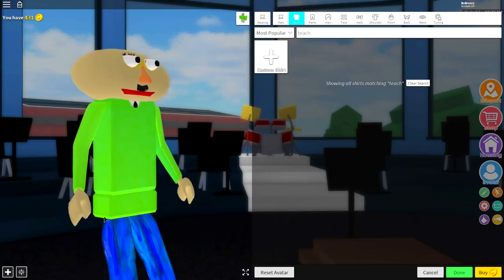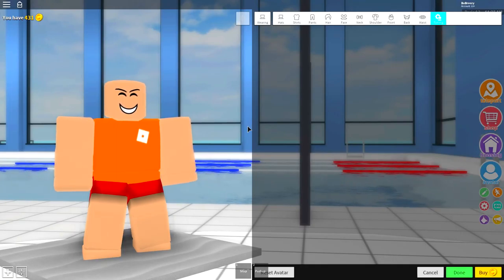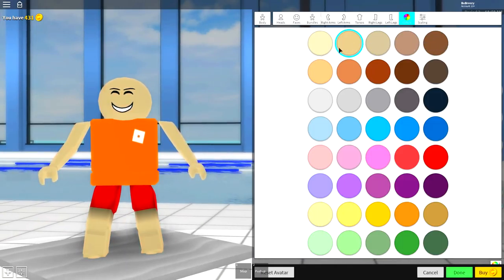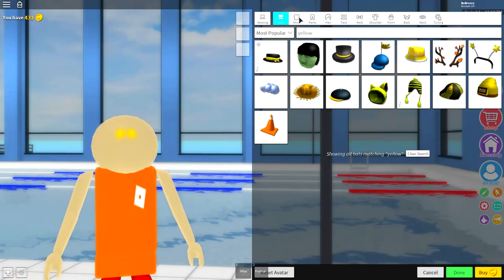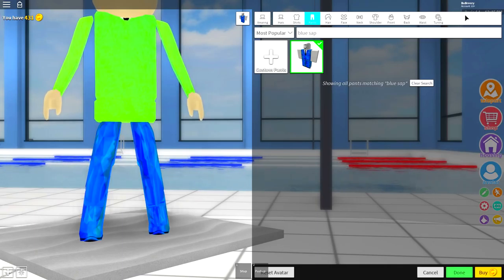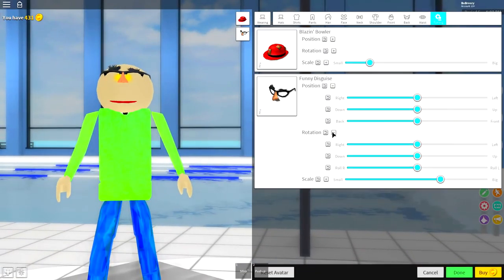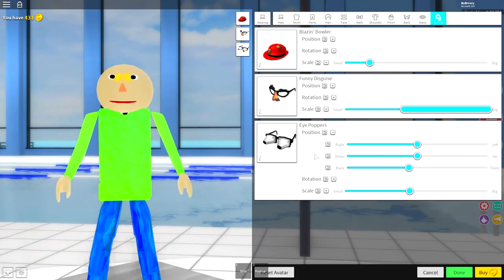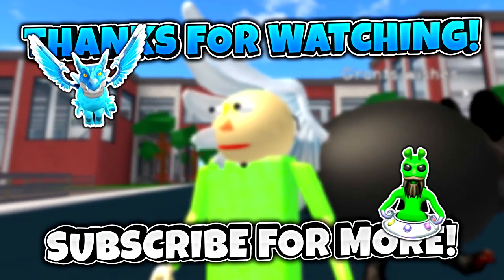How to be baldys basics in robloxian highschool Cool